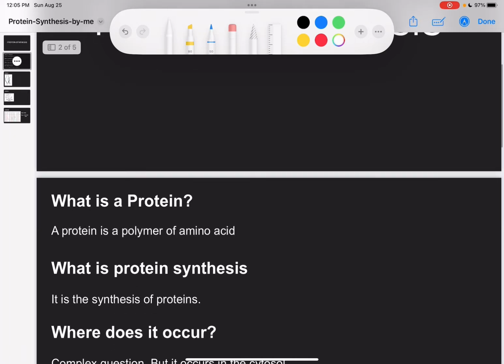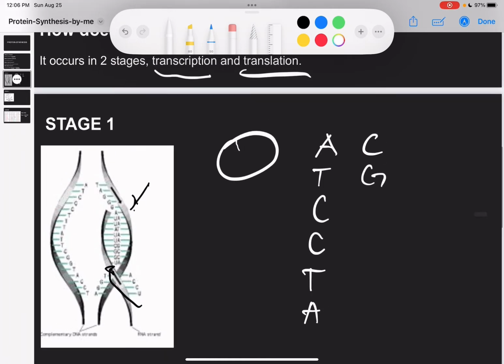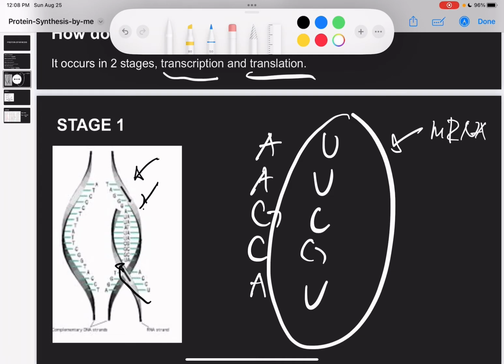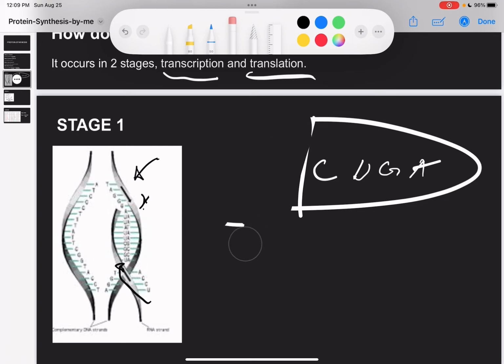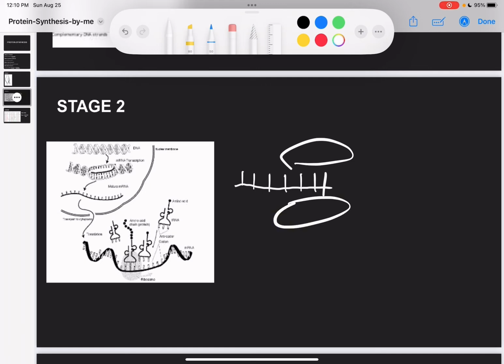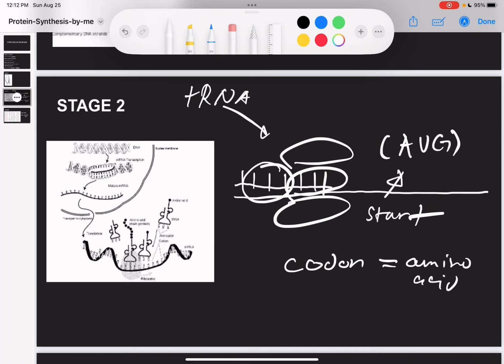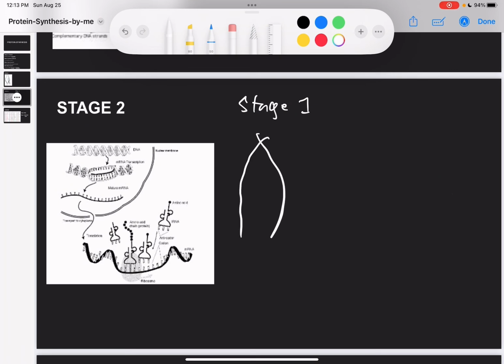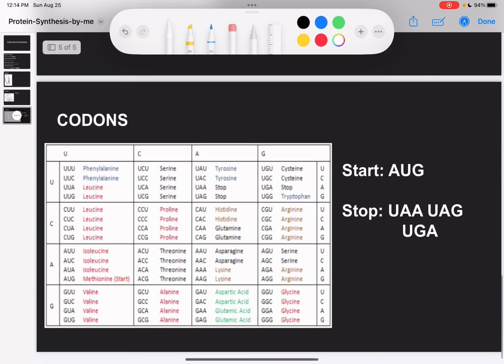Protein Synthesis Simplified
This isn't meant to replace your lecture, merely an accessory.